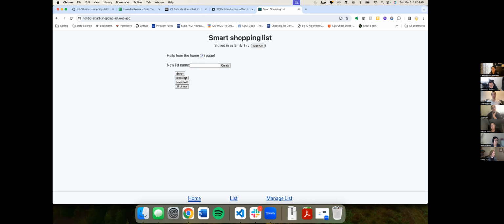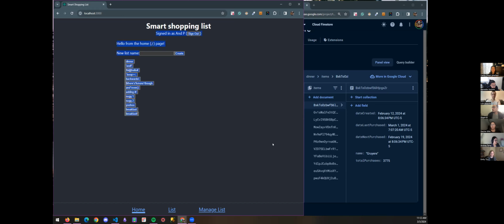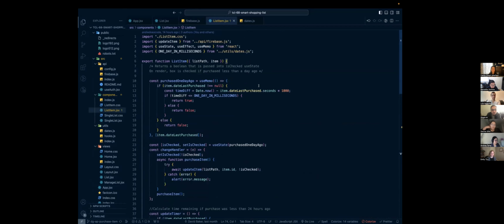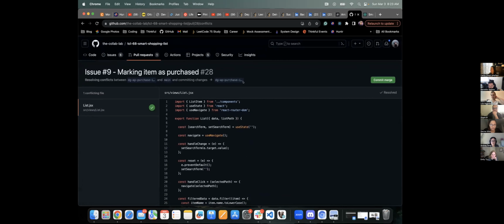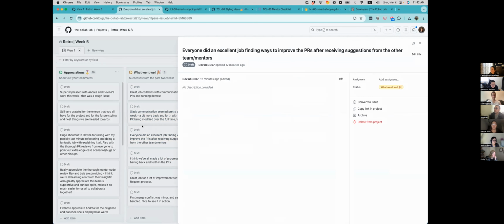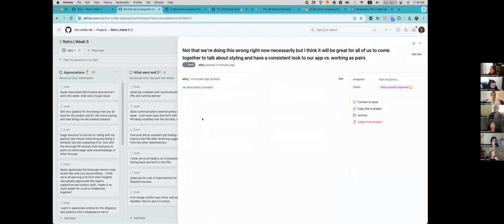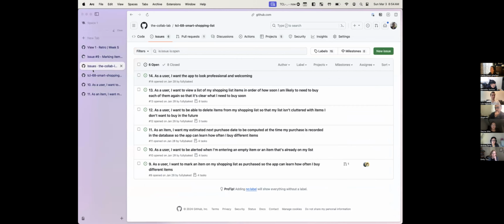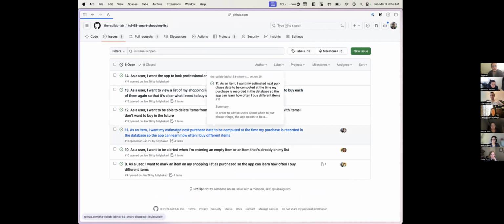TCL 68: Week 5 Demos + Retro + Issue Assignments